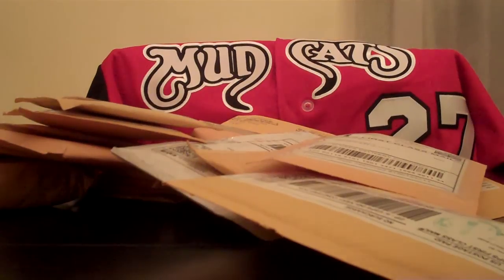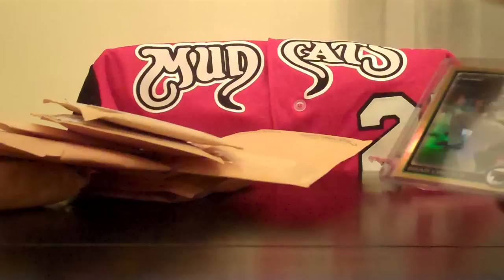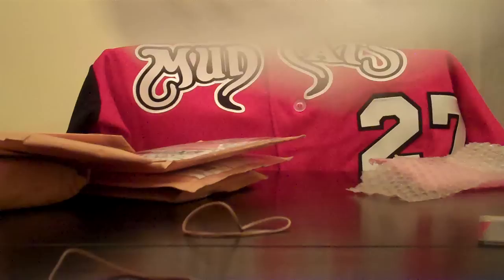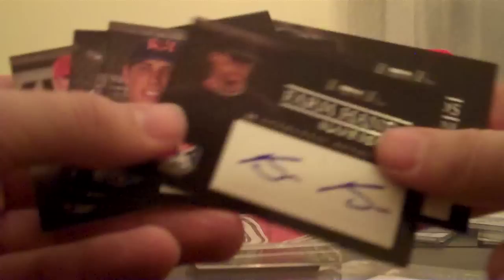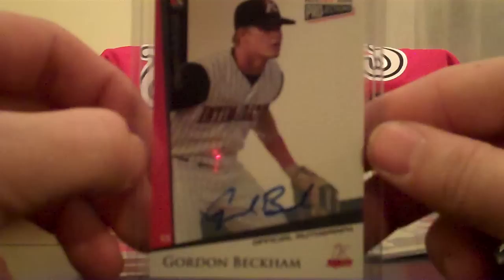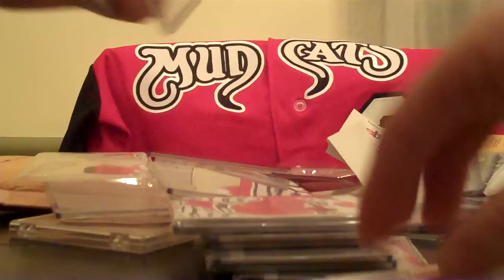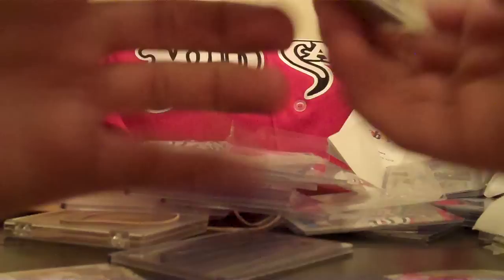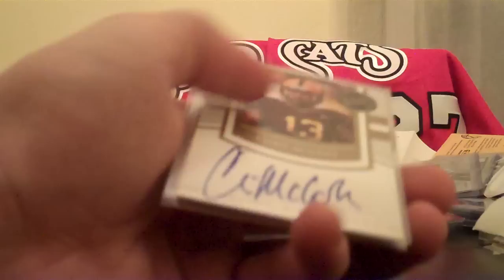Huge Zrain88z Mailday 80+ cards